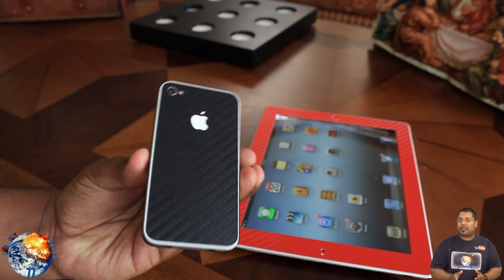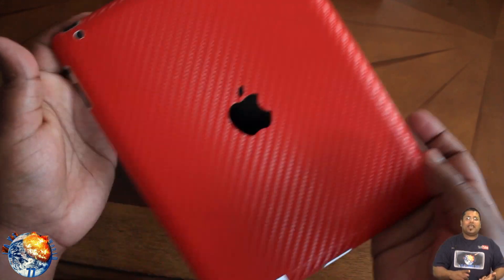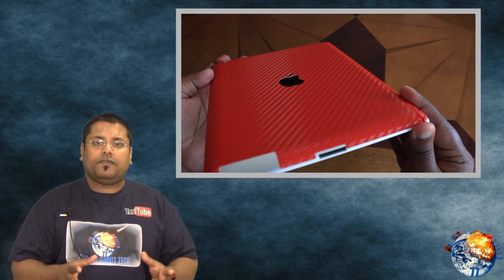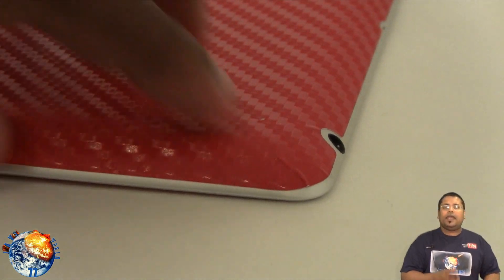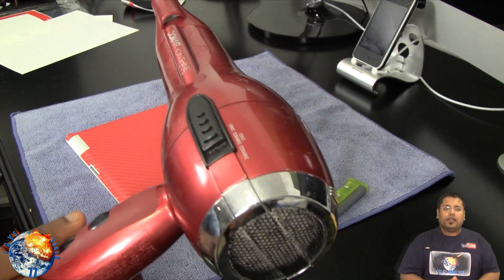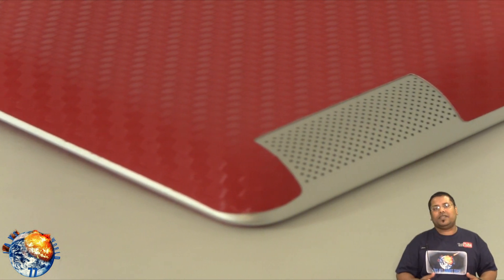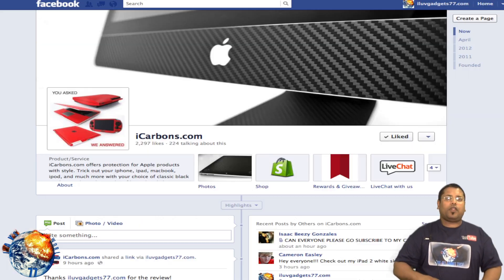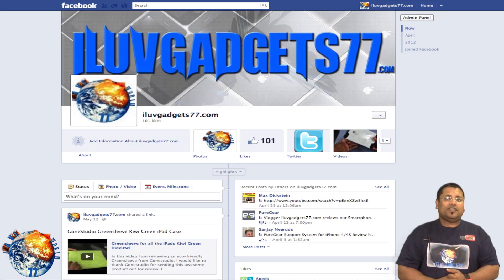iCarbons: How to fix corners on skins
In this video I show you how to fix the crinkled corners. Its a simple fix. hopefully this video helped out.